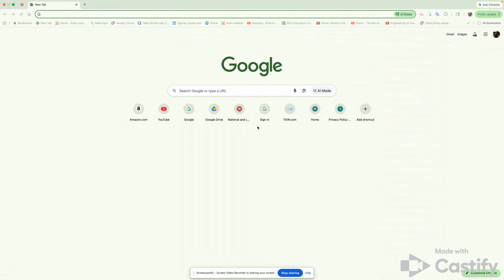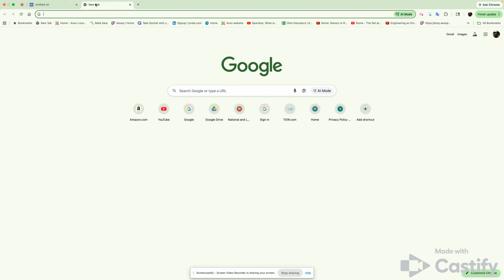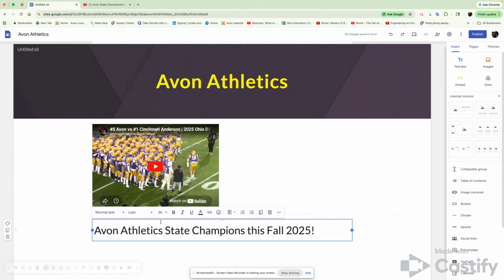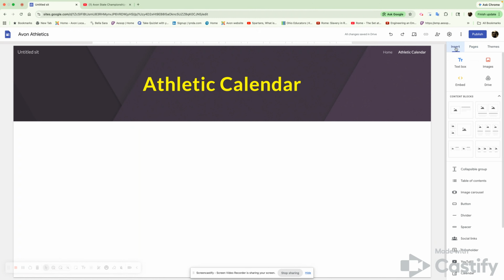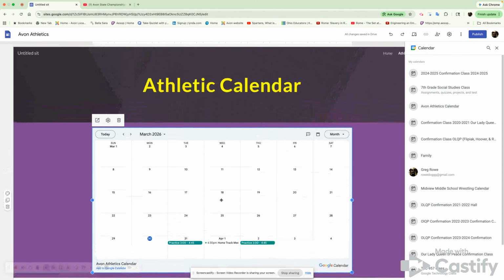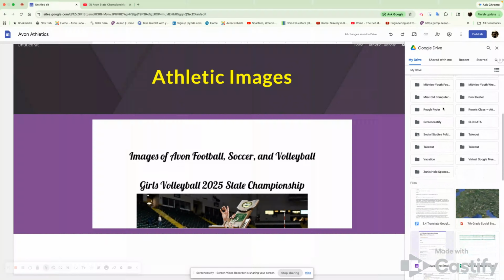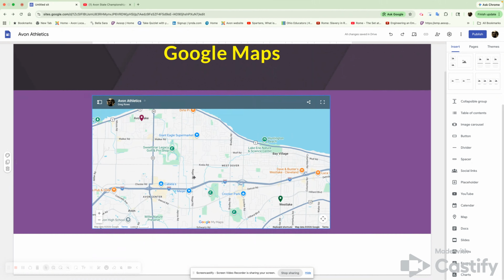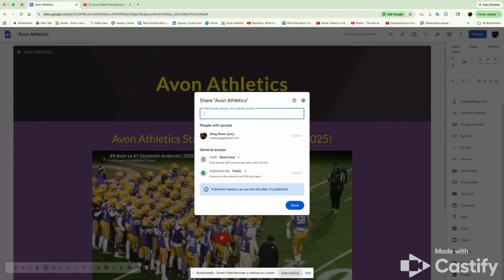Tech-957 Google Sites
Tutorial on Google Sites